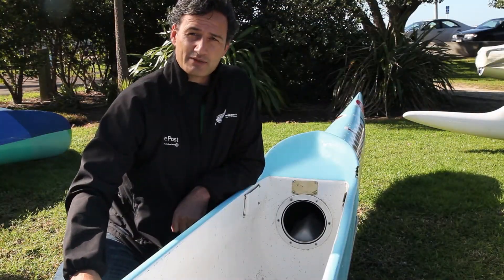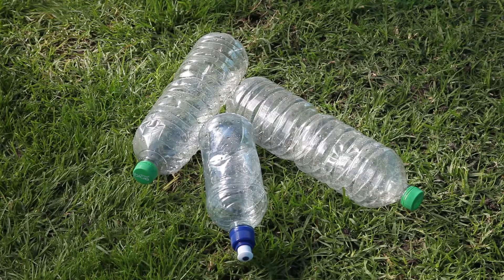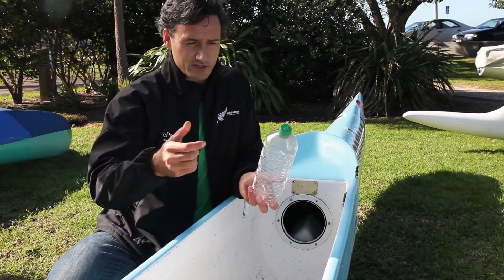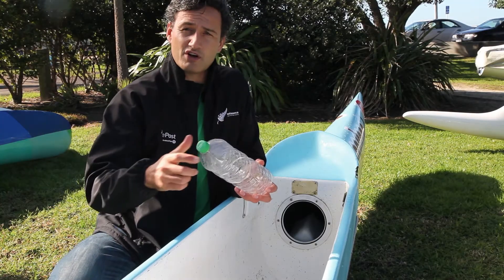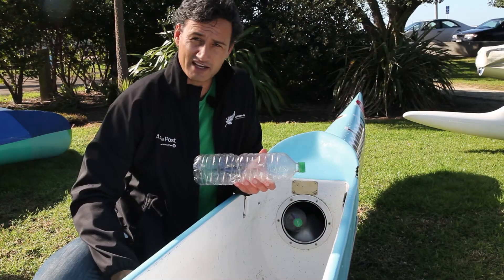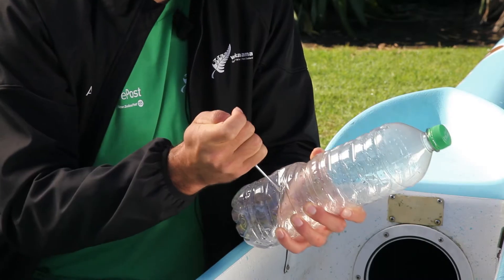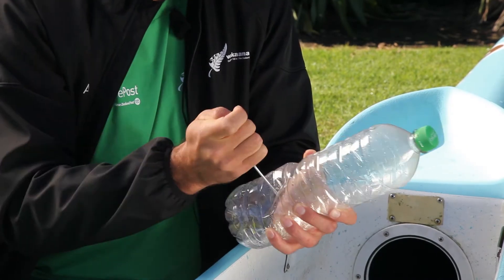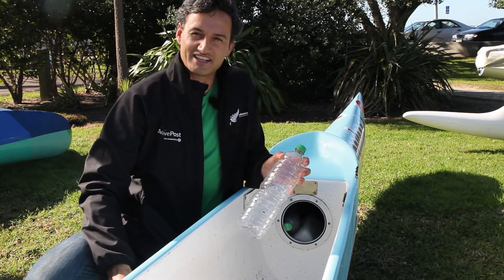Waka Ama Water Safety Video Ep3 Inspection Hatches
We have prepared some short clips that you can share with your team, club, paddle buddies, mates and whanau that remind us all of the things we need to do to ensure we are responsible on the water.

We hope you enjoy them and most importantly include the messages in your daily paddling routine.

Special thanks to Ignite Studios, Kingi Gilbert, Jaffray Ah Kuoi, Jackson Tamaariki-Campbell, Amiria Mita, Sheena Jury! And of course to our partner, Water Safety New Zealand.

No egos or fury animals were harmed during the filming of this production!

Kia Maanu, Kia Ora! - Stay Afloat, Stay Alive!